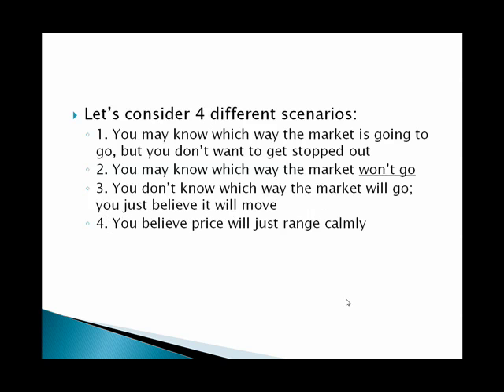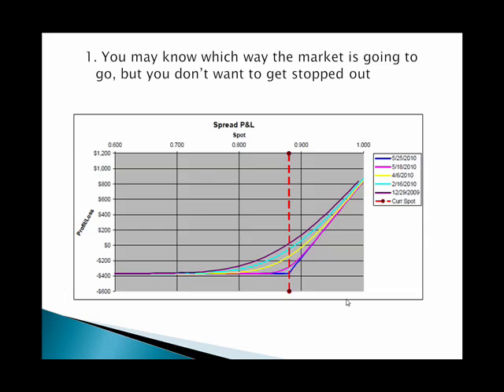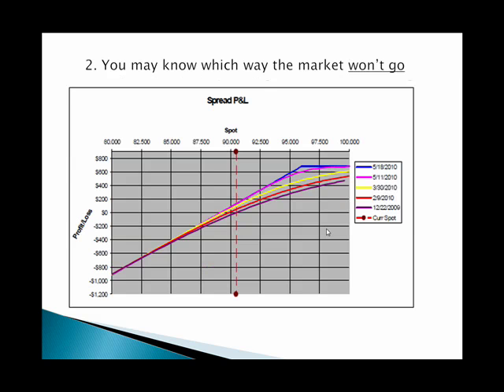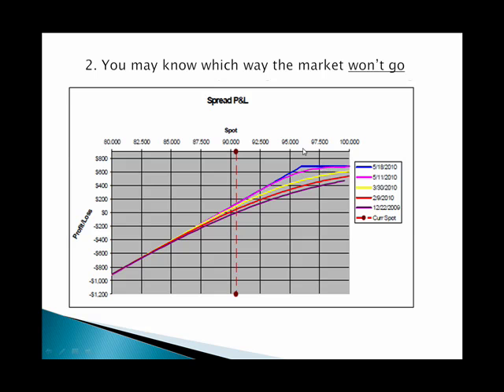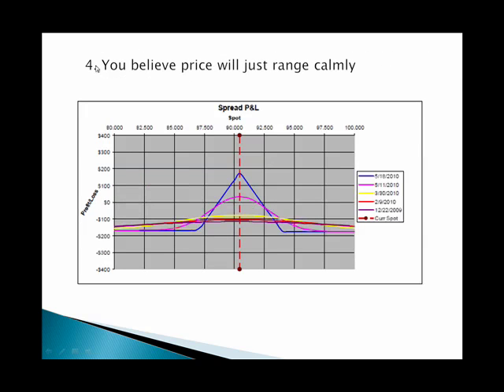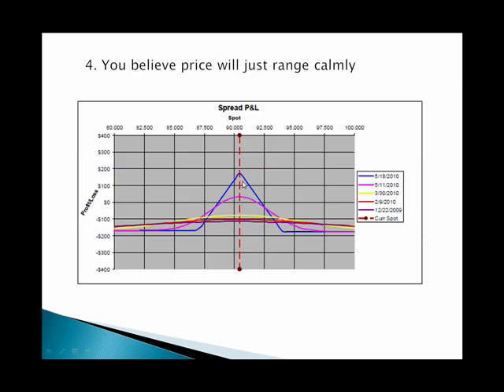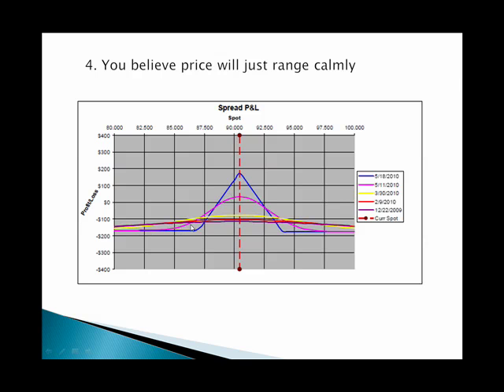4 Methods to Profit in ANY Market Environment with Currency Options